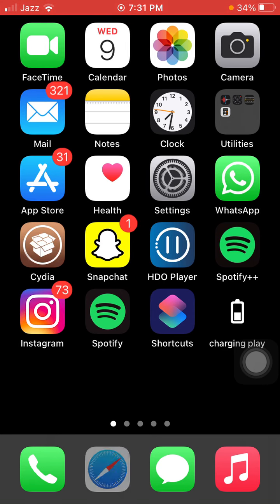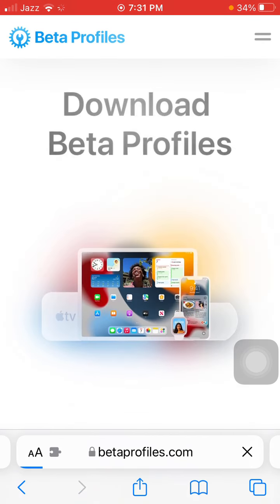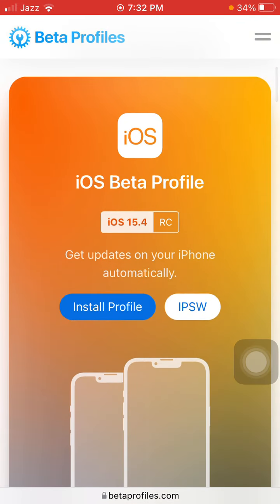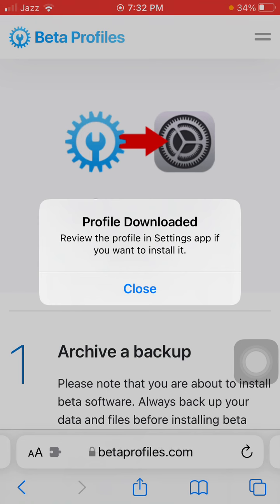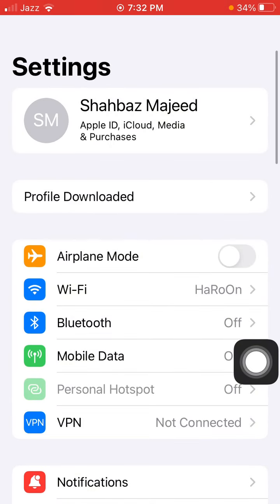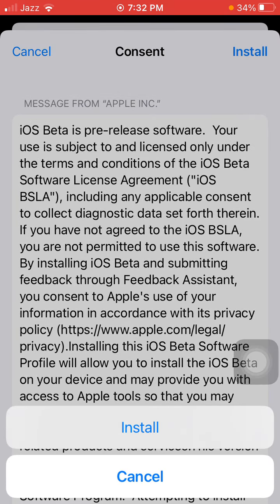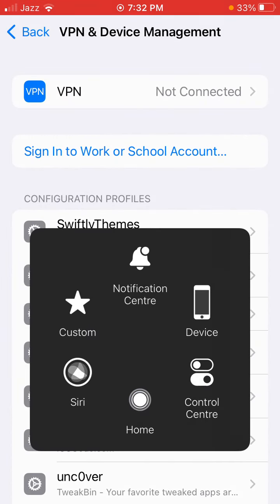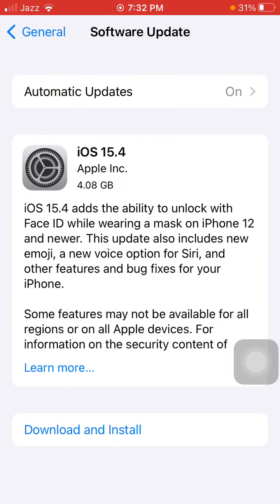iOS 15.4 RC Released || How to Get And install iOS 15.4 RC in iPhone ! iOS 15.4 RC is Out || Fixed